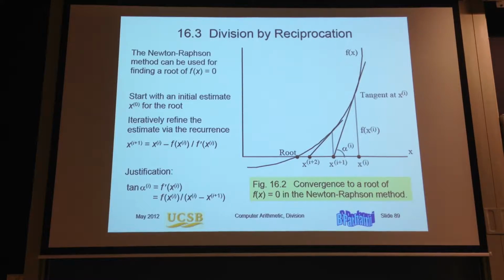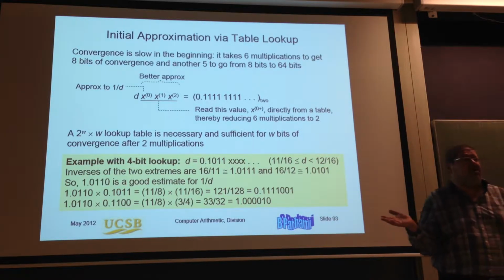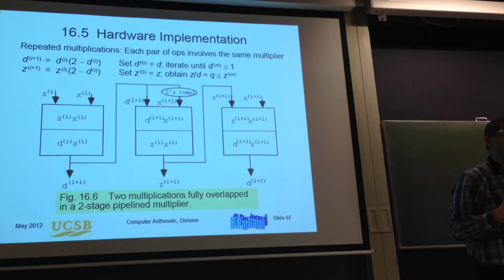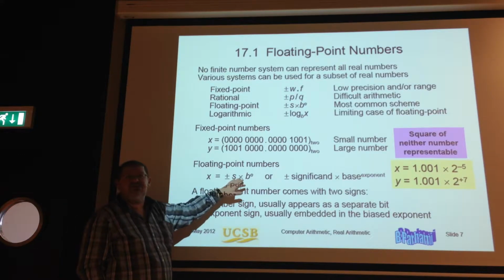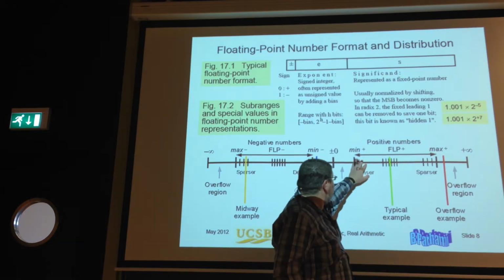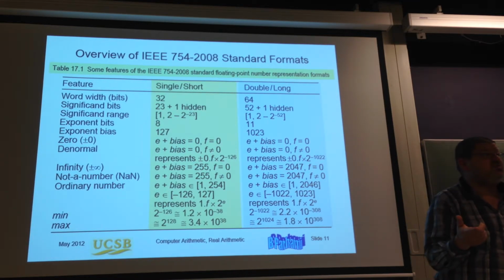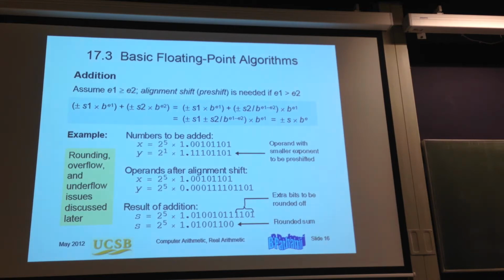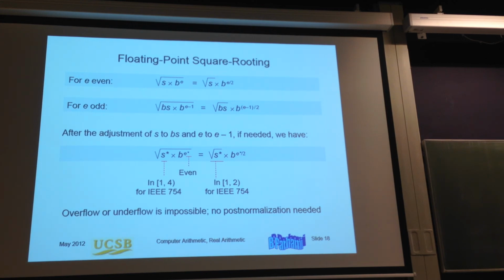Lec 11 B